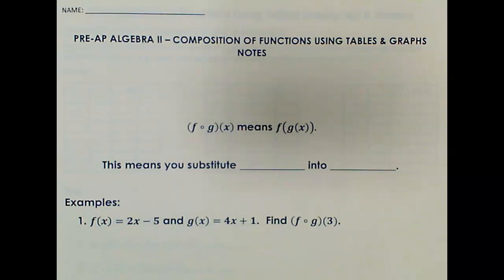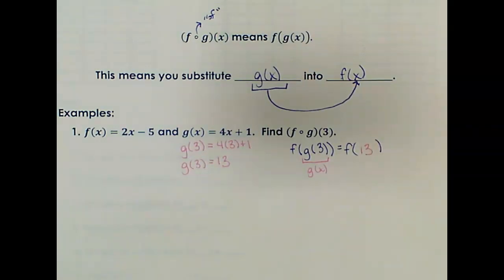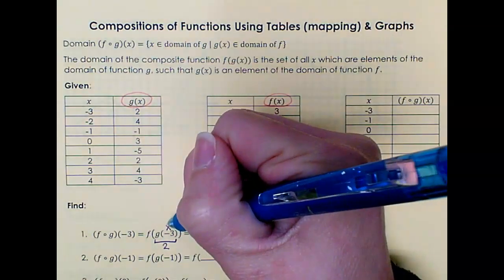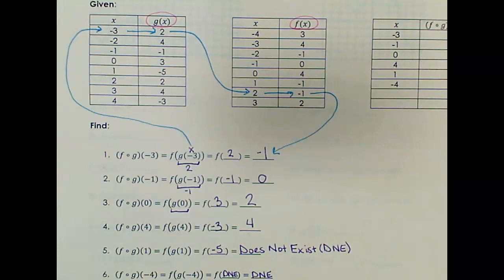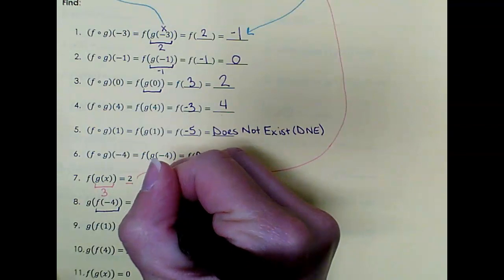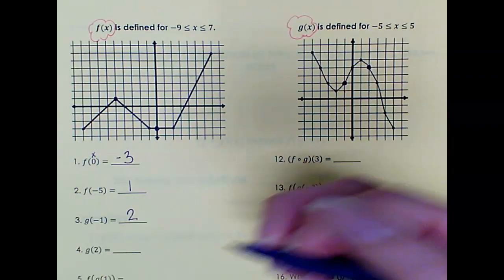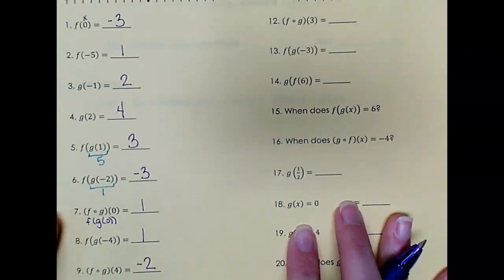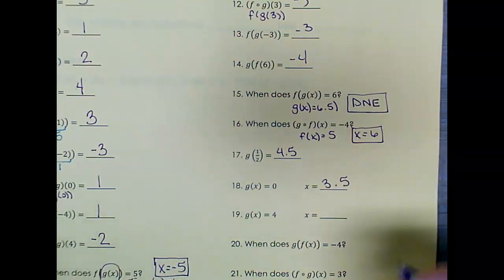Composition of Functions Using Tables and Graphs